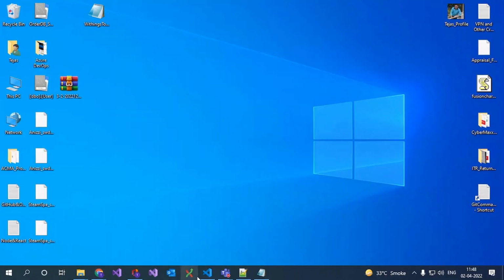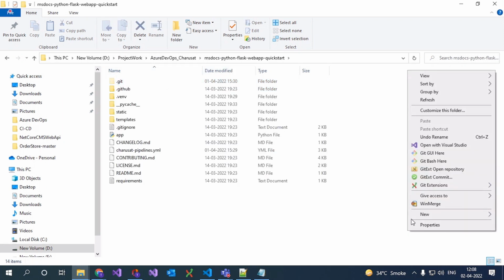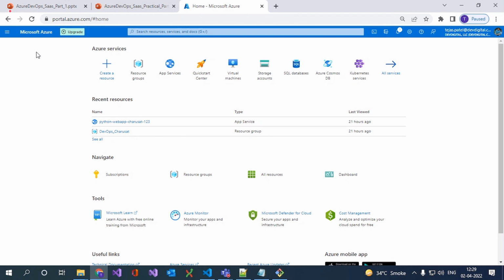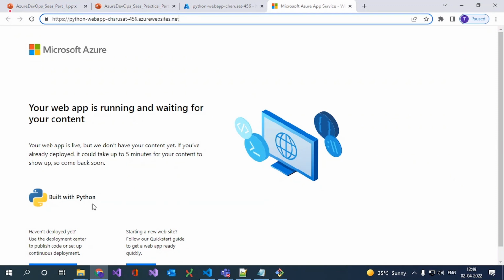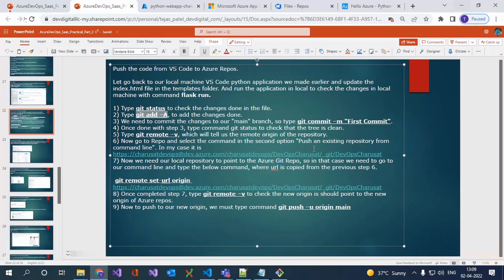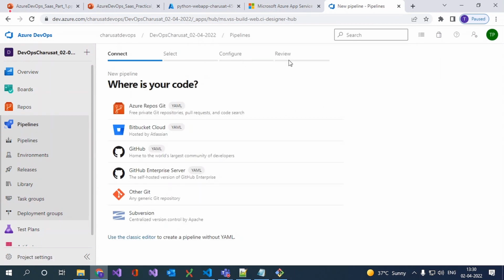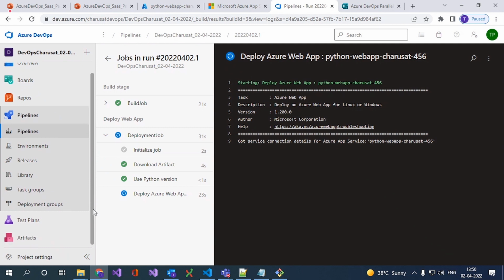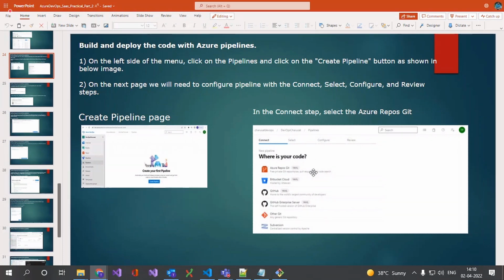DevOps Expert Talk Tejas Patel ~ 2 4 22 ~ Part 2